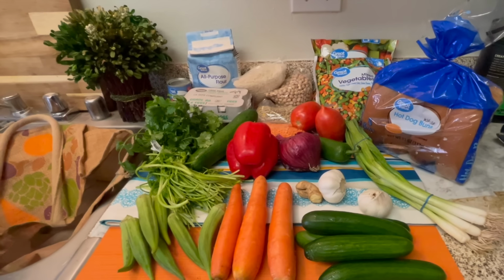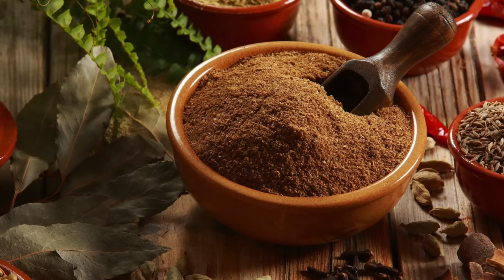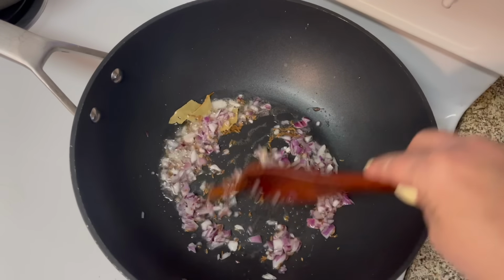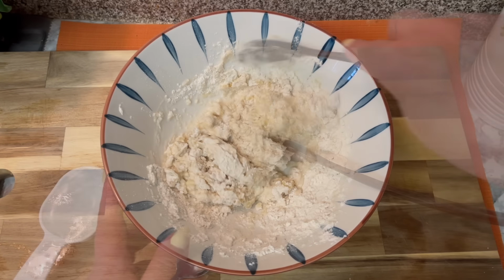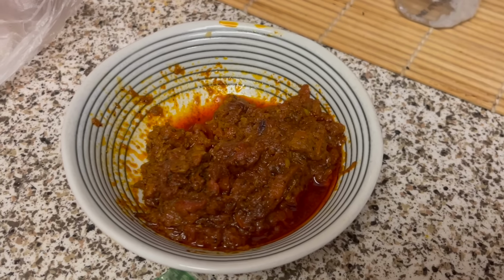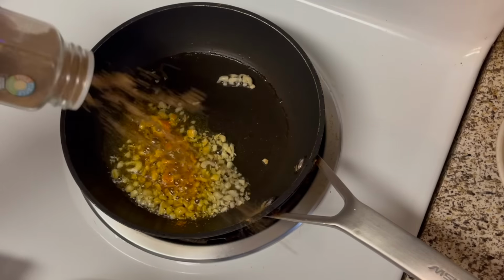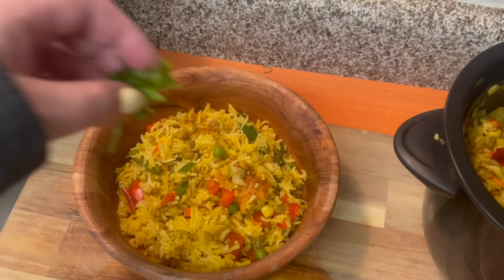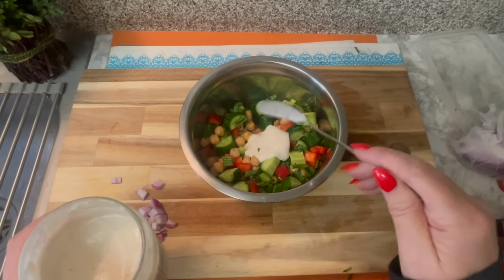BUDGET MEAL PLAN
My final video in this series.  I hope you find this video useful.  I love the discoveries I made while creating this.

⭐️MY CHANNEL FOR POSTING INDIVIDUAL RECIPES

⭐️GROCERY LIST

1 lb basmati rice   0.82
1 lb flour   0.34
1 lb lentils 1/2 green 1/2 red 1.3
1 lb chickpeas  0.96
frozen mixed veg Great Value Walmart 1.28
frozen mixed veg rice peas green beans Great Value Walmart 1.06
cilantro  0.34
green onions   0.34
2 garlic  0.06
ginger   .15  ( I got this free but should only be about .15)
okra   0.3
2 tomatoes   0.57
4 eggs  2.56
red pepper  1.48
hot dog buns  Great Value 1.53
onion  0.37
persian cucumbers   0.35
zucchini   0.33
carrots  0.43

TOTAL   14.00

⭐️BASE GRAVY MASALA

In bowl combine :

1 tsp turmeric powder
1 tsp cumin powder
1/2 tbs paprika or 1 tbs Kashmiri chili powder
1 tbs coriander powder
1 tbs garam masala powder
*enough water added to make a nice loose paste, set aside

In pan add oil then add:
1 dry bay leaf
1 cinnamon stick
1 tsp cumin seeds
3 green cardamoms ( I didn't have this so I omitted it.)

cook briefly, then add in
1 -2 cups chopped onions
1 chopped Roma tomato (original recipe used more- see link)
2 large cloves of chopped garlic
1 tbs grated or chopped ginger

simmer for awhile on low and then put in jar to be used during the week or freeze for recipes.